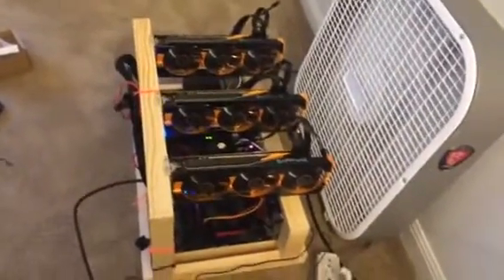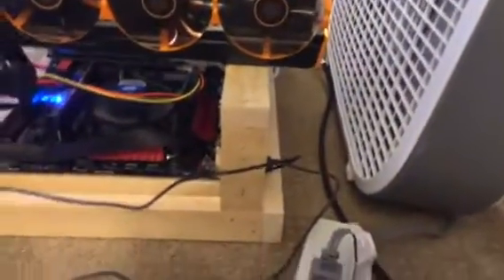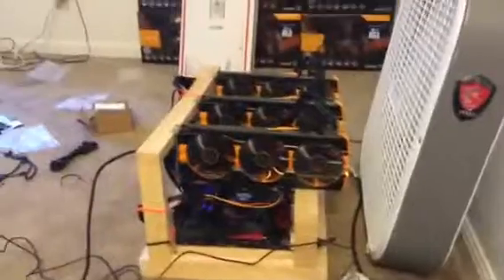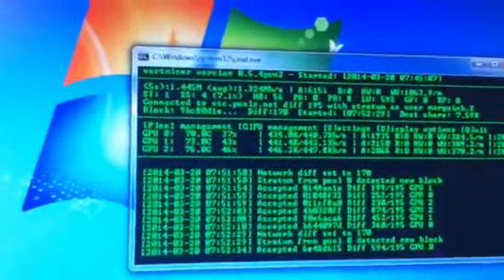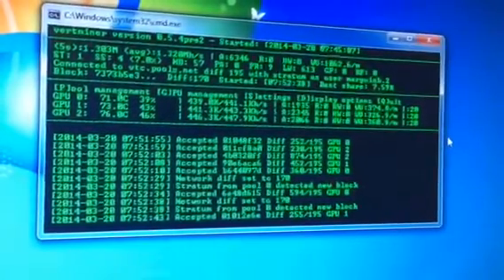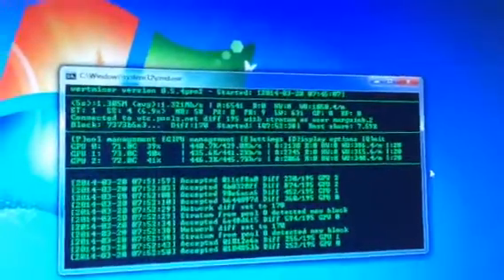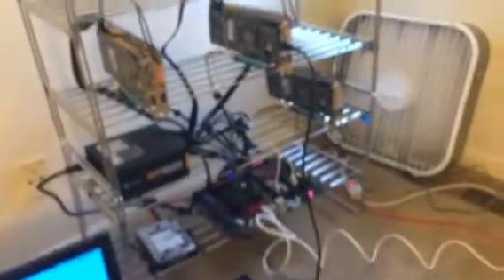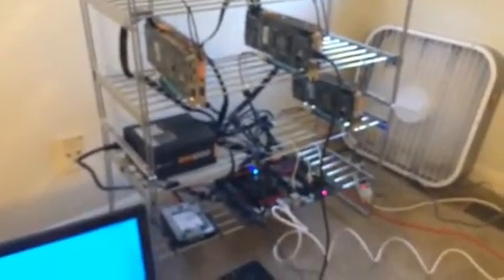3 r9 290s Hashing 1.2 Mhs of Scrypt-n vertcoin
3 Sapphire r9 290s Tri-x setup running at 440khs mining scrypt-n. Currently mining vertcoin.